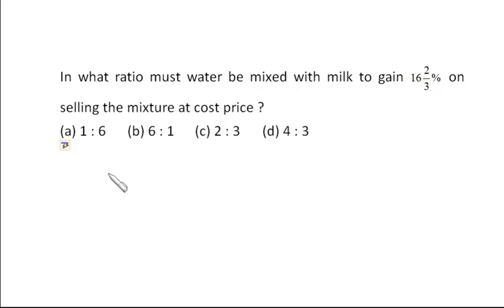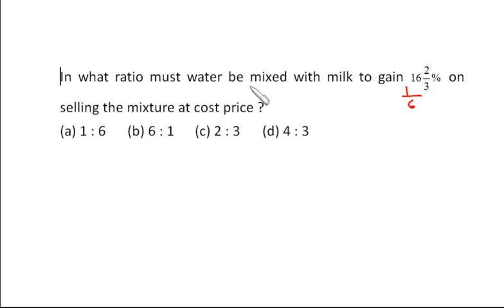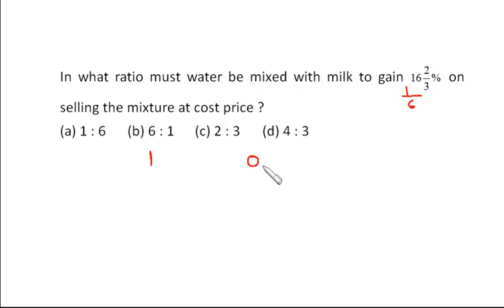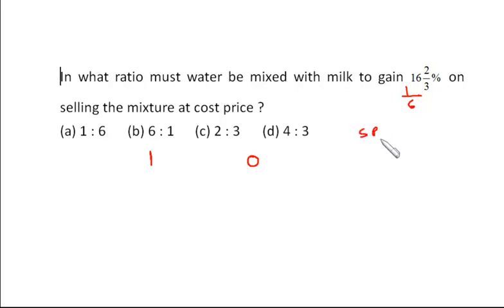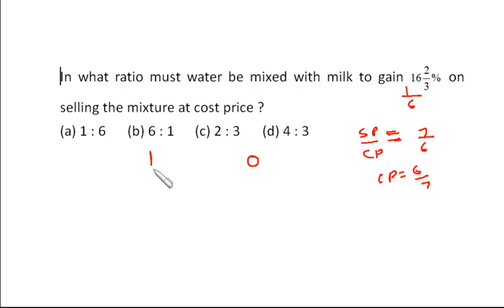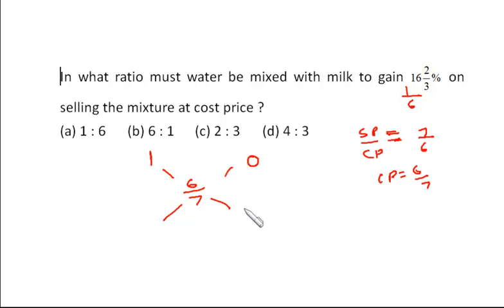Quantitative aptitude tips and tricks Problems on Alligation and Mixtures for CAT Bank PO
Special Quantitative Aptitude videos for CAT, MAT, CSAT, Bank PO, GRE, GMAT, SAT, Olympiad aspirants. Lots of smart and time saving techniques in Mathematics. and every video is worth watching.For more such videos